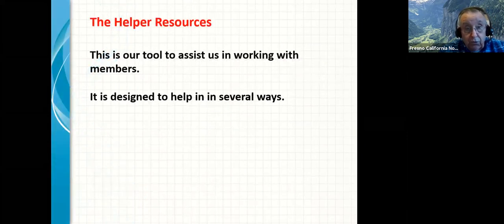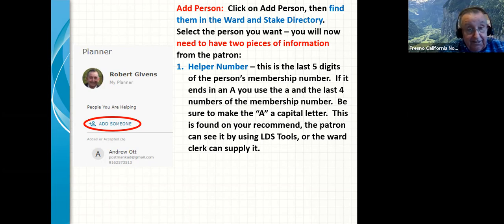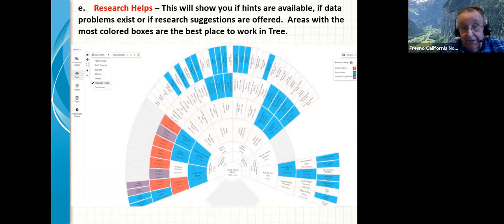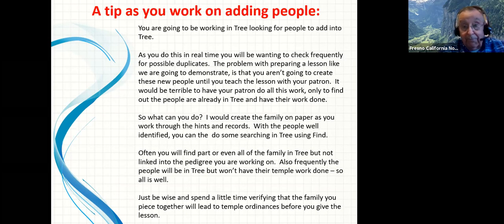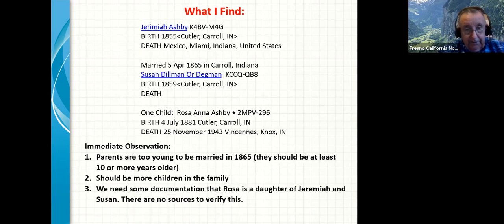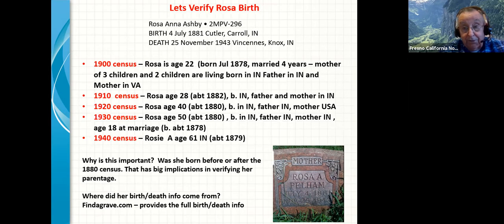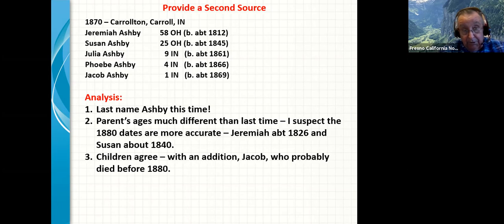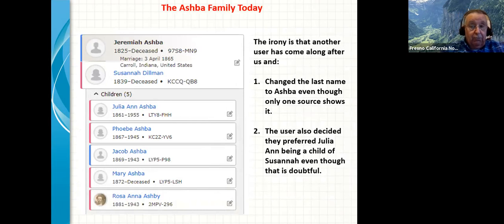Using Helper Resources to Create a One-on-One Lesson for a Patron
This lesson takes Consultants through using Helper Resources to access a patron's account, use the various view of the fan chart to pick a place to explore and find new people to add to the patron's pedigree, and save the lesson in the lesson planner in Resources.  The demo is an actual lesson planned for a patron.